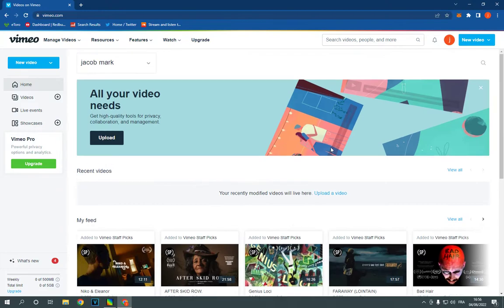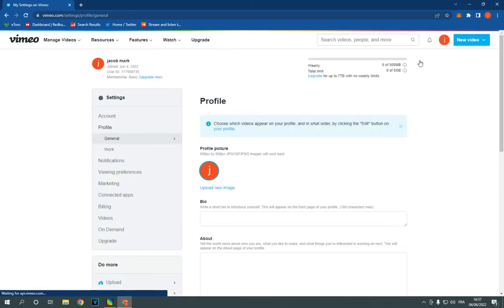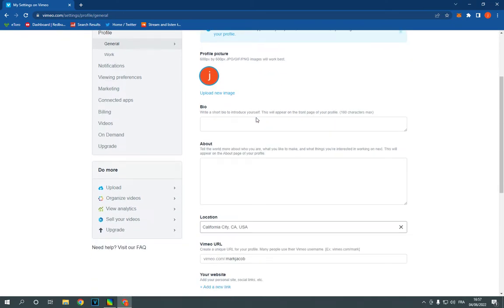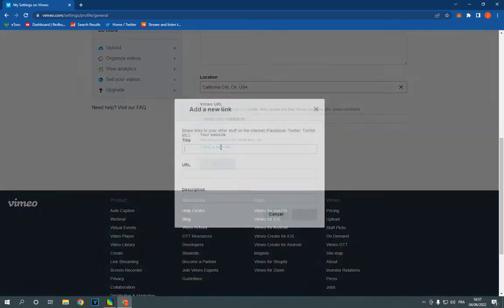How To Add Your Facebook Link To Your Profile on Vimeo PC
in this video we discuss :